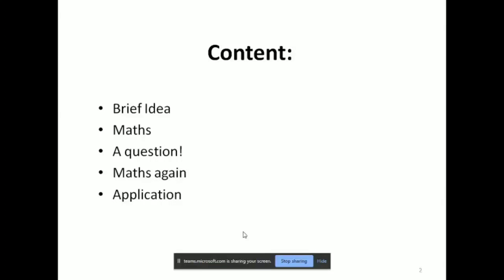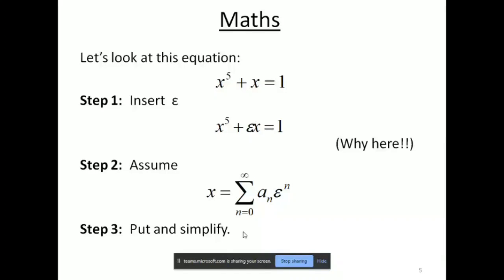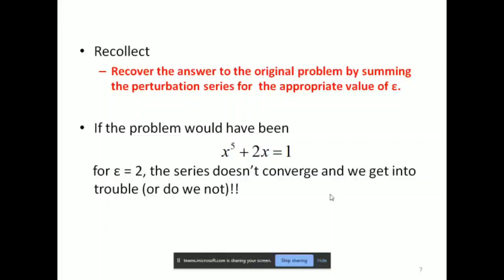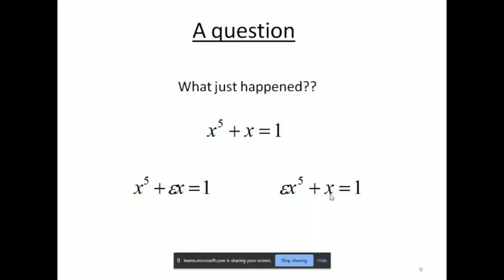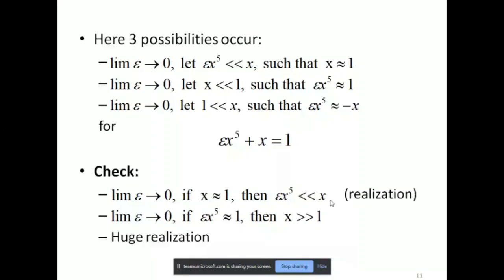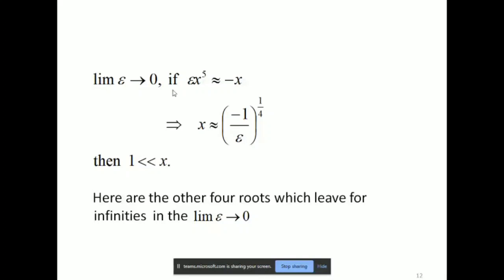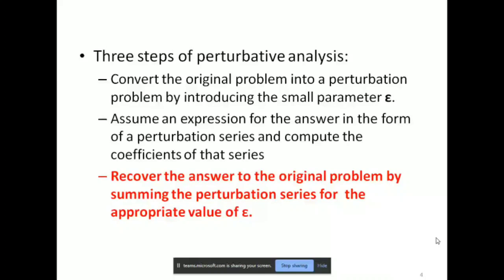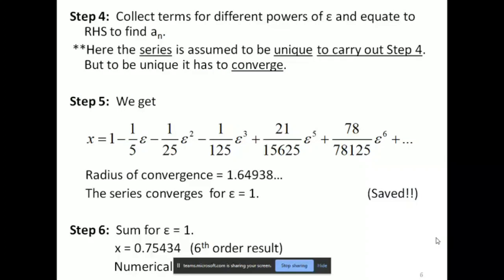How to deal with HARD problems? | Perturbation | Mathematical physics technique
This video is about the perturbation  which is a mathematical physics technique to deal with hard problems which we encounter in Physics.
This presentation is given by Dibyananda Sahoo currently M.Sc physics student.